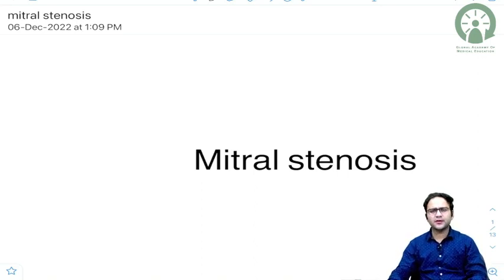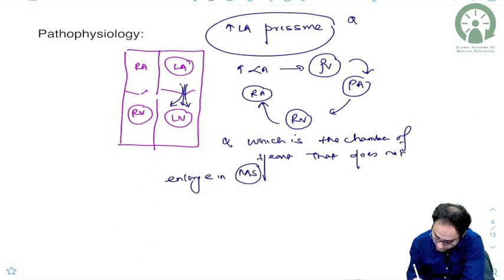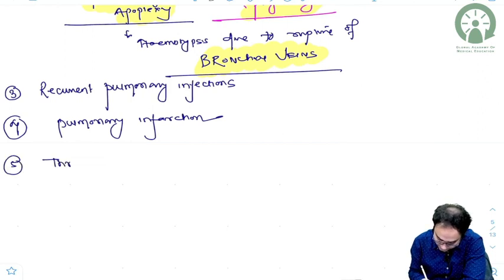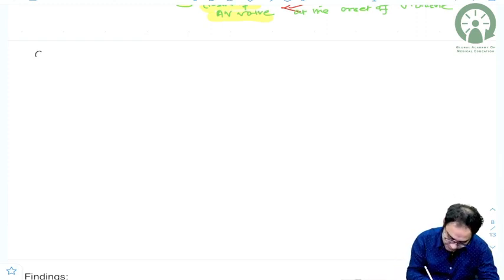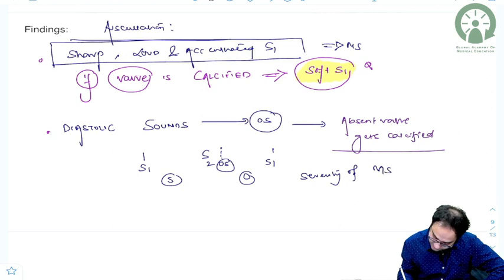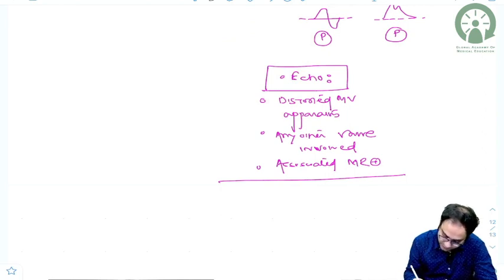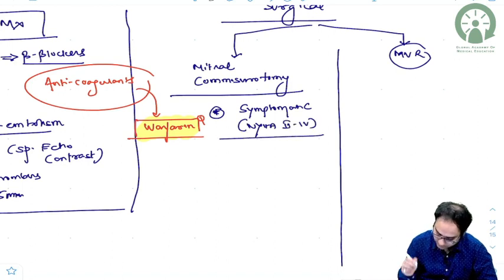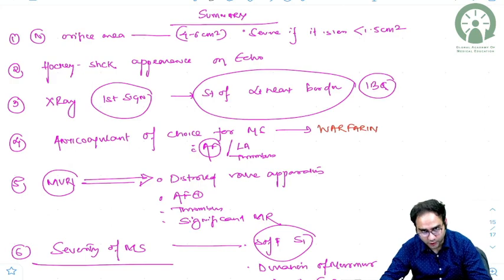MITRAL STENOSIS | Explained in detail | By Dr Vaibhav Seth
Approach to Mitral stenosis